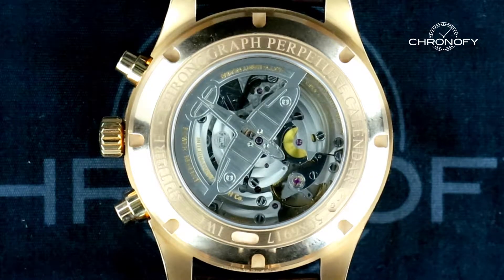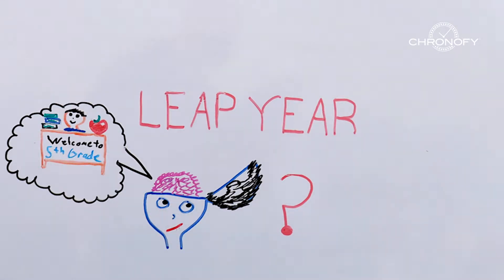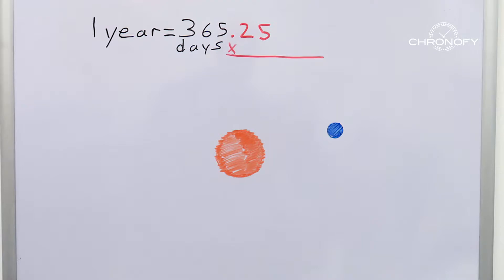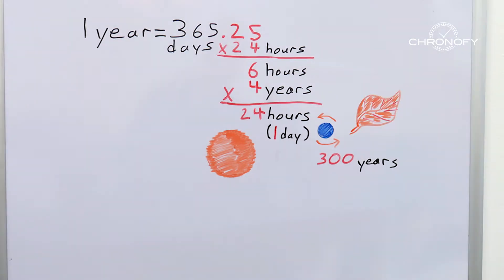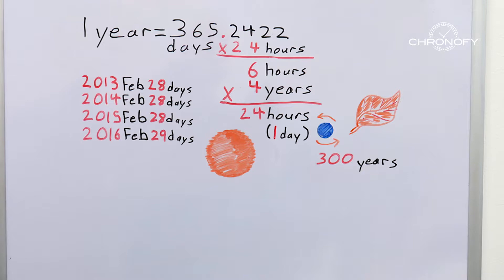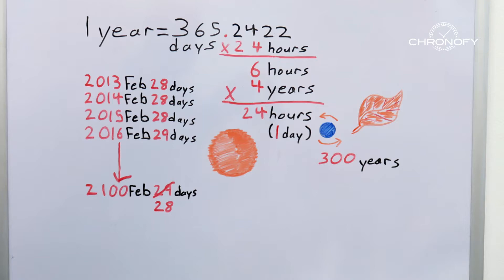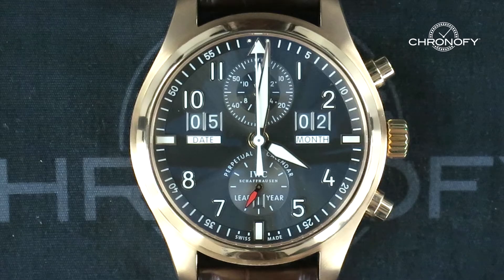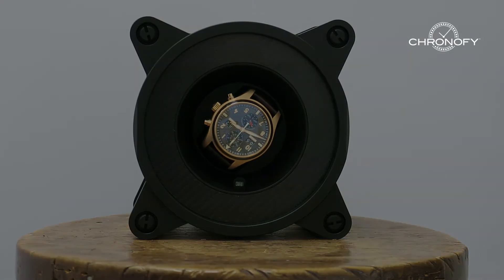What's the real deal with perpetual calendar watches?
Most of you have heard of perpetual calendar movements in watches. But what does it do, and how does it work?